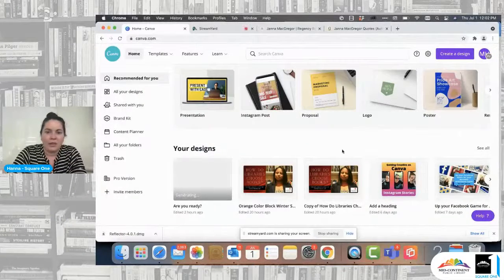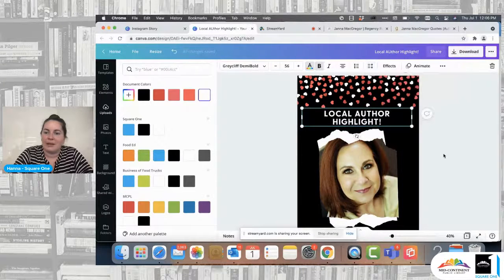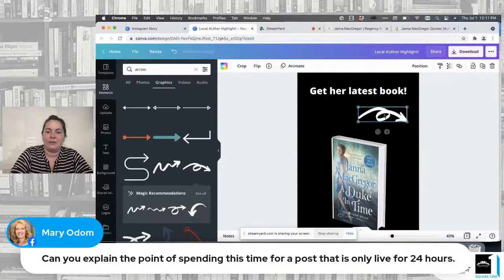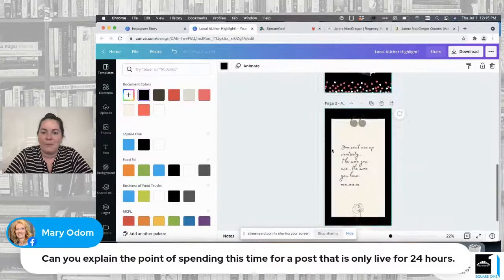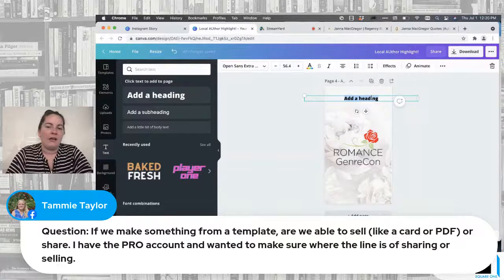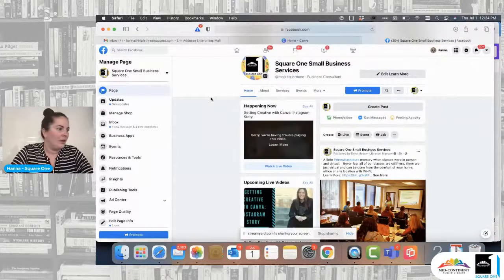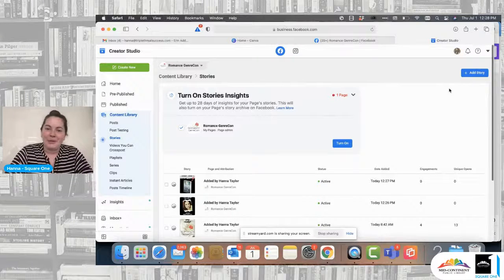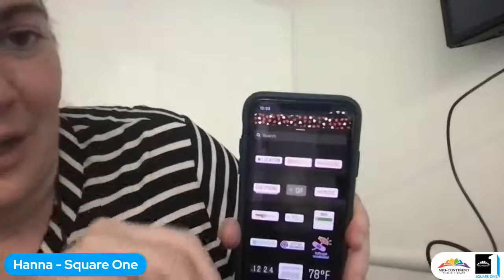Getting Creative with Canva: Instagram Story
Join us for Hanna's lunchtime series exploring how to use Canva for Instragram! Next up, Instagram Stories.

Class info: Canva is the graphic design platform you never knew you needed! We know that not all business owners are also graphic designers, so we want to help you get started using this amazing tool. In this series, Hanna will walk you through the basics of creating various designs on Canva and showing you the tips and tricks for designing social media-worthy content. Sign up for a free Canva account today and discover your inner graphic designer!

After the class, please use the link below to fill out our quick online survey.